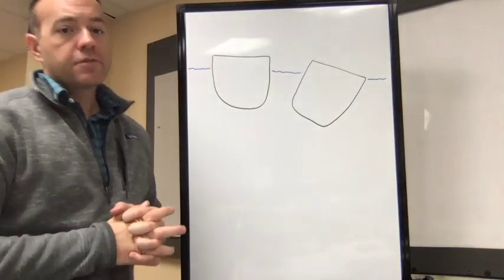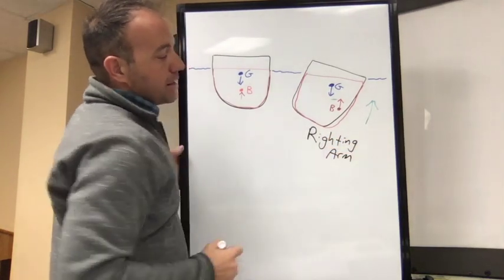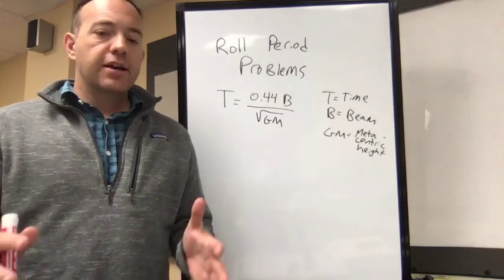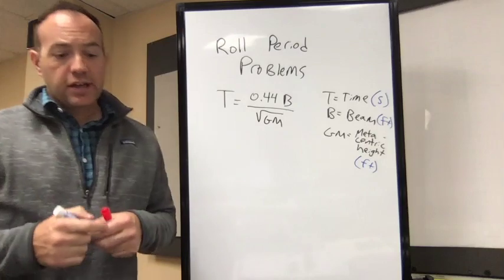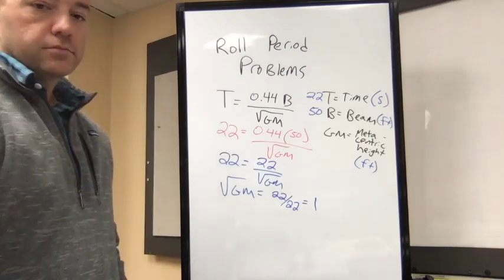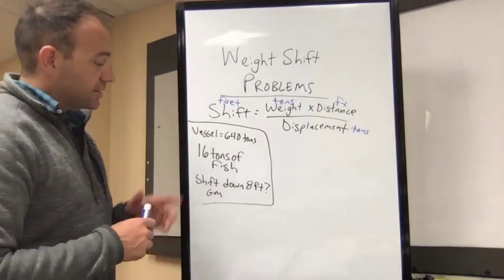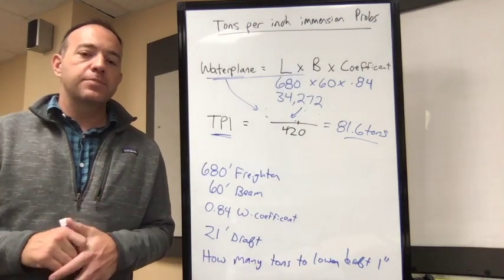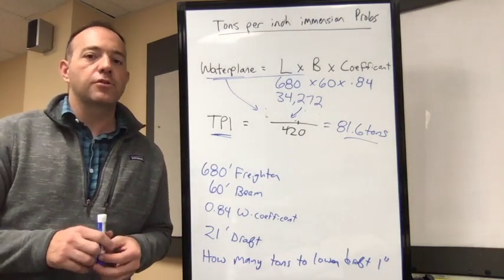USCG Problem Solving (Basic Stability and Deck Safety)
A few basic stability problems that you could encounter on your USCG exam including Rolling Period Problems, Weight Shift Problems, Center of Gravity Problems, and Tons Per Inch Immersion Problems.